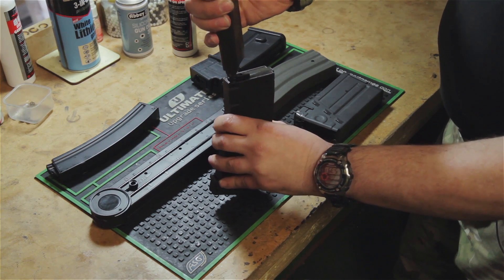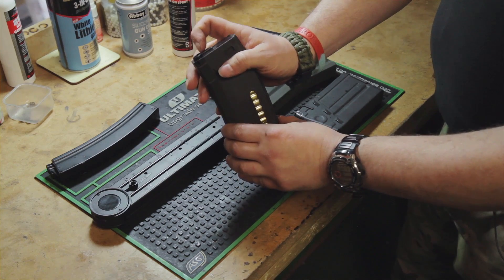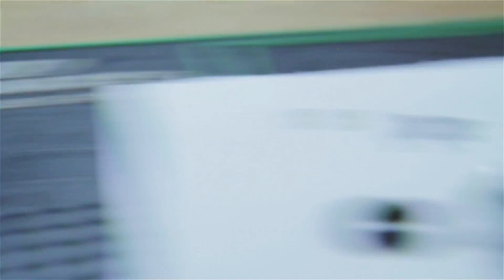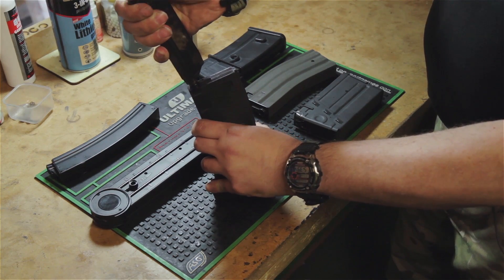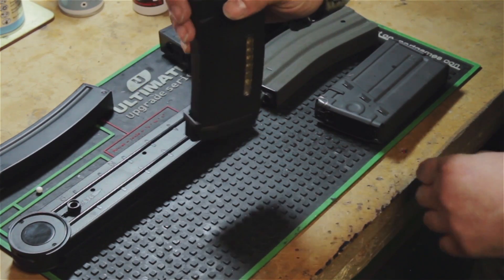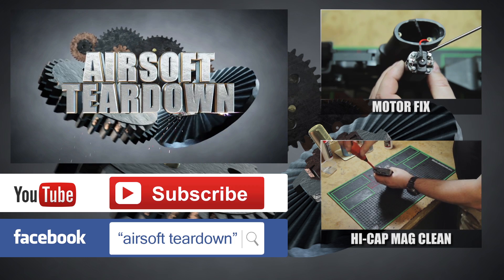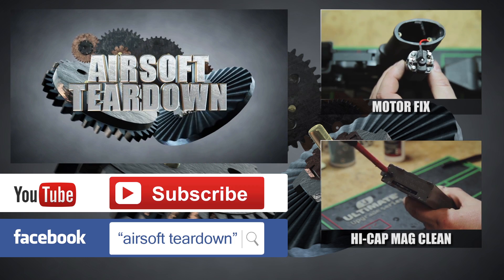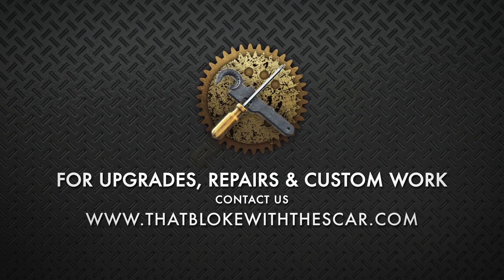How To Service Your Mid-Cap Magazines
Your mid caps need a bit of internal cleaning?  Well look no further.  We take you through the short process of maintaining the inner workings of your mags to ensure they stay well lubed and ready for action...

UK based? Need your airsoft guns repairing, upgrading or customising? Try our tech and contact him through

SONG: Back and Forth
ARTIST: Silent Partner

SONG: Whiskey
ARTIST: Huma-Huma

SONG: Stomp It Away
ARTIST: Silent Partner